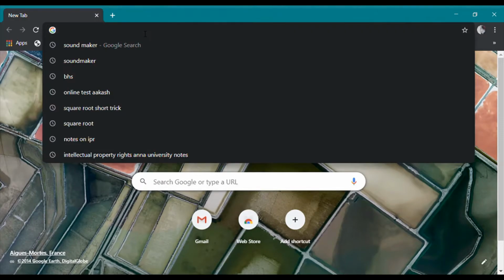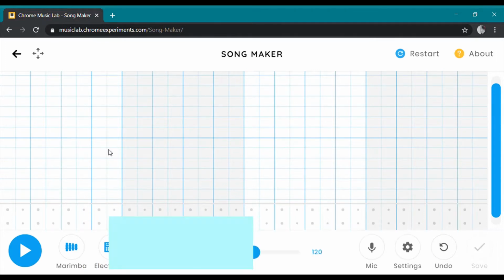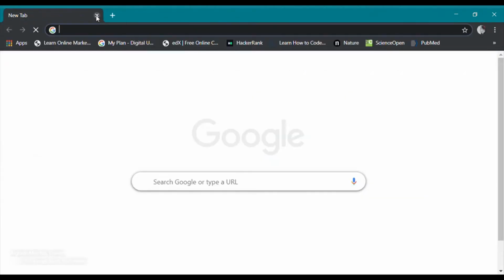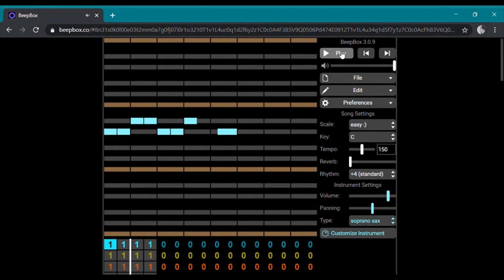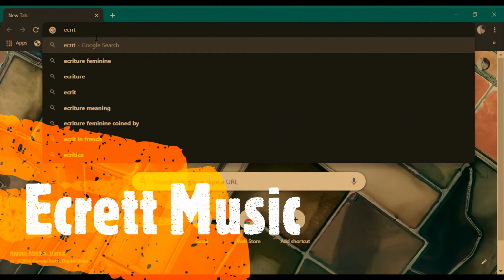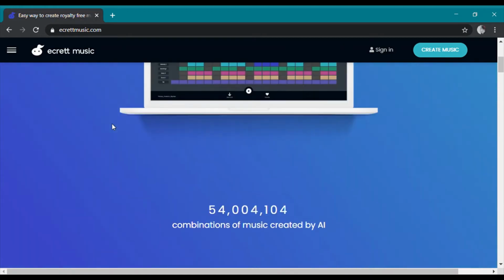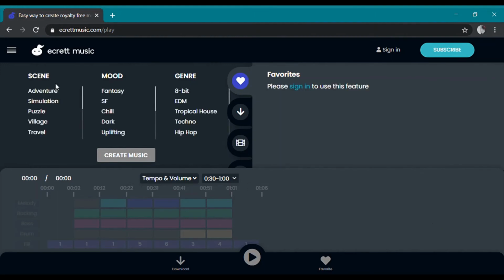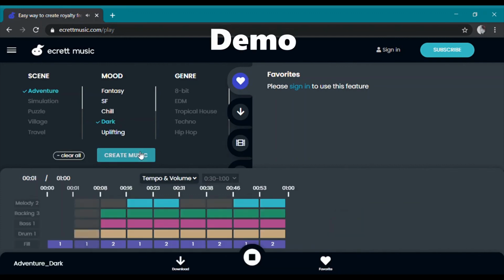How To Make Background Music For Free | Nation For All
Hello friends, welcome back to the channel. In this video, I will be telling you how to make background music for videos, games, etc for free. Some of the online editor for making music are -

music
music for free
how to make background music
music for game dev
game music
game
sound effects
music for videos
how to get free music
how make my own music
online music editor
free music
nation for all
how to make background music for games
how to make background music for videos
how to make background music for projects
how to make background music for presentations
how to make
background music
background sound